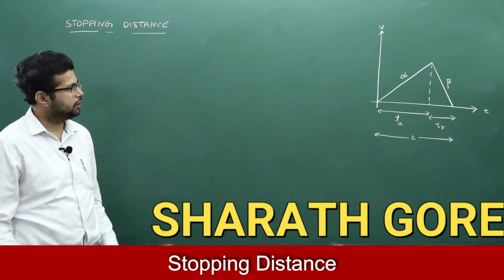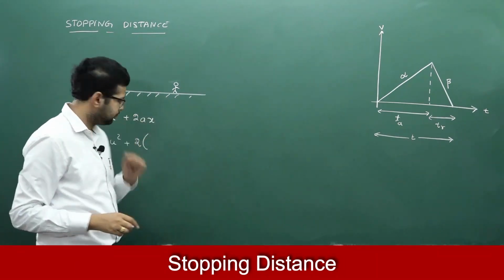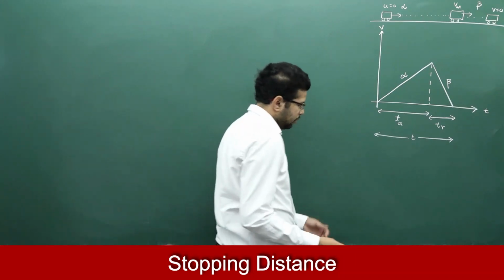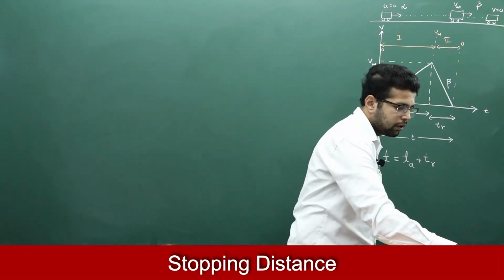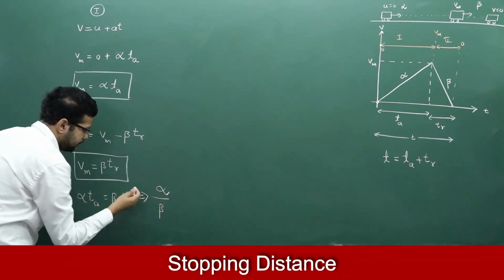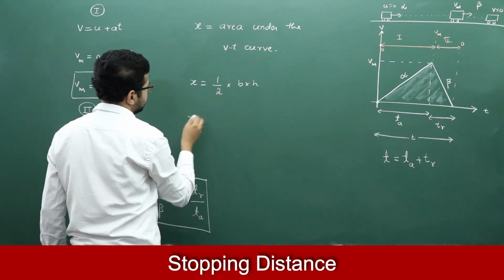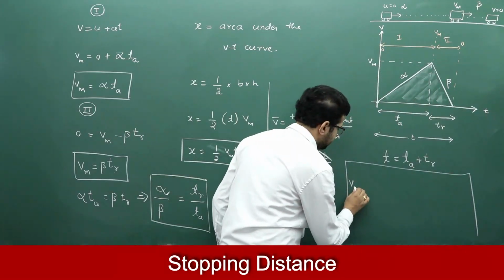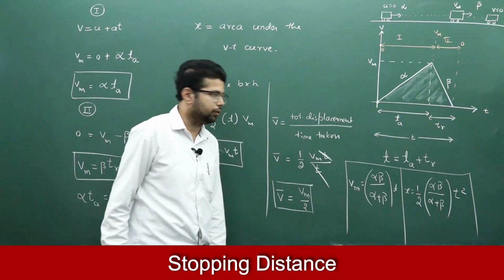STOPPING DISTANCE Motion in a straight line